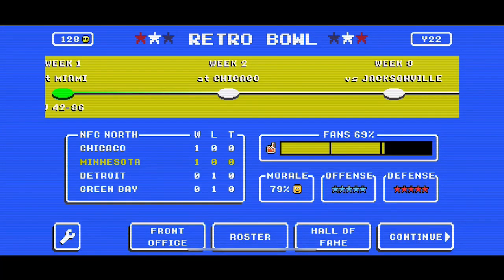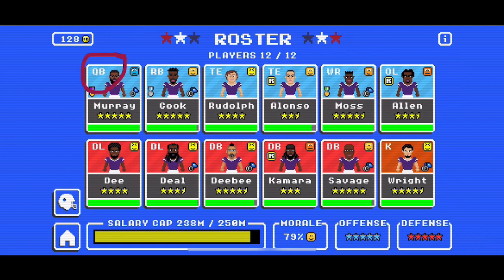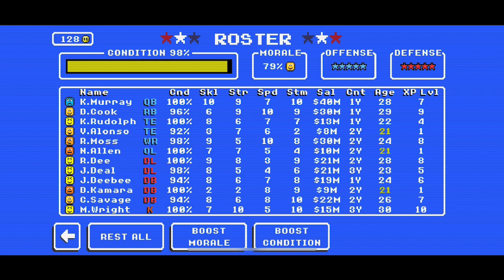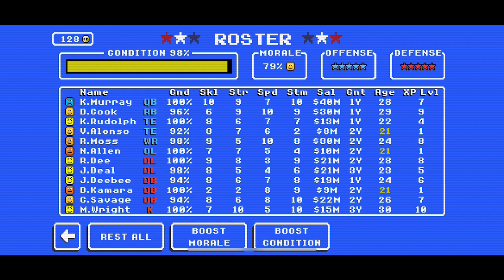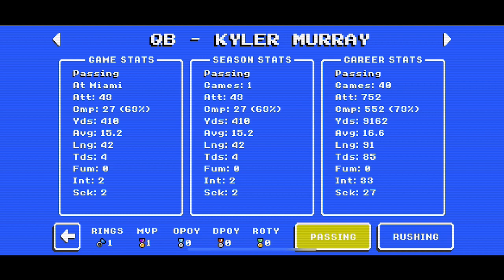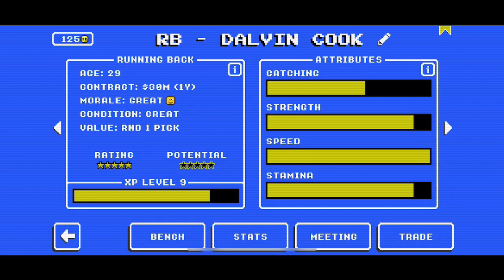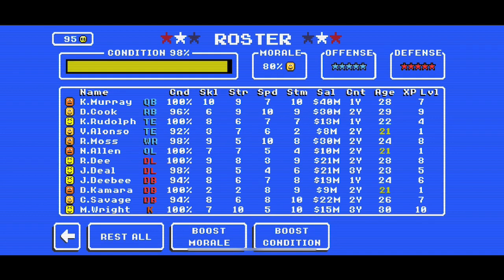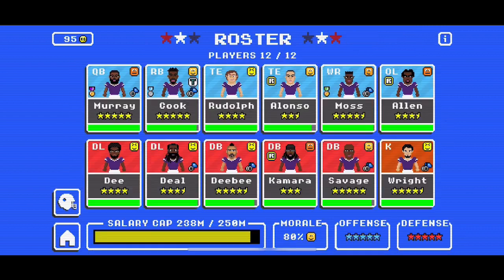Master your Roster and increase your stats in Retro Bowl!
Overview and tutorial on navigating the roster screens in Retro Bowl. You’ll learn how to:
-Intro to Roster Screen 00:00
-Expand your roster and increase salary cap 00:35
-Access expanded roster screen 1:45
-View valuable player stats 5:25
-Increase player morale 7:23
-Extend contracts 8:10
-Boost XP/stats, increase conditions, trade players, bench players 8:50
-Boost overall team morale and condition 9:27
-Add players to the hall of fame 10:05
-Rename your players 11:17
All the important details are provided to help you master the game of Retro Bowl!